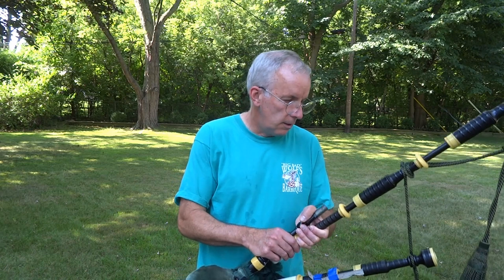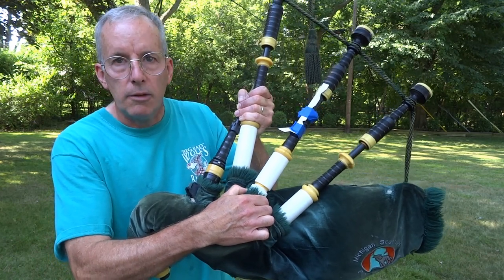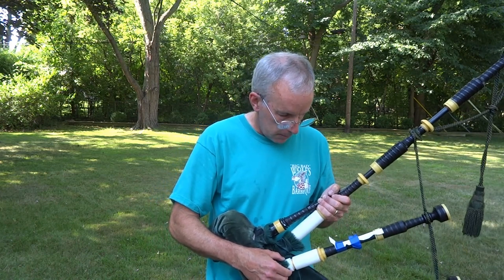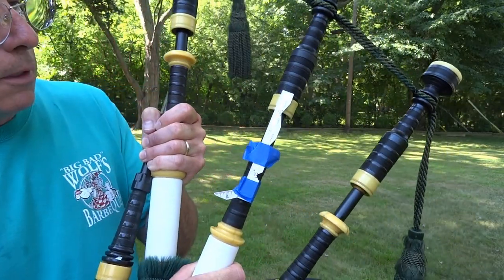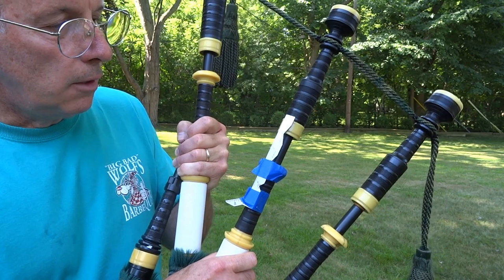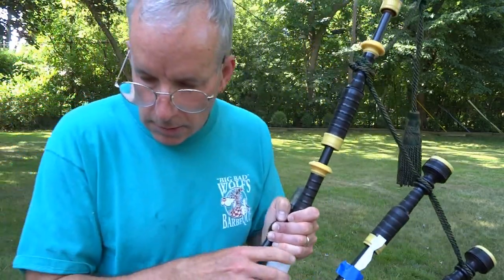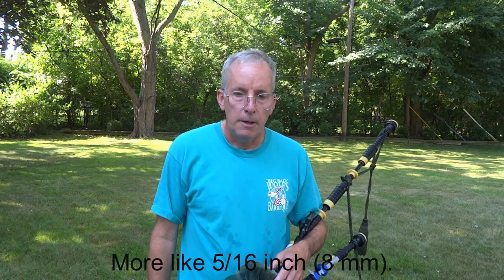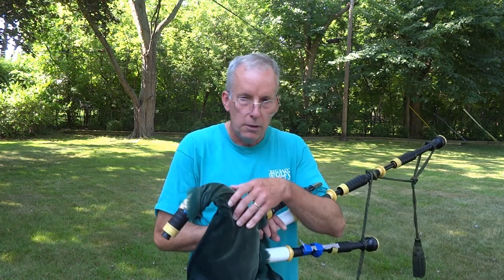"Phase locking" in Highland bagpipe drones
This is a video demonstrating "phase locking" in Highland bagpipe drones.  The drones remain in tune with each other despite one of the drones being moved through a fairly large range of adjustment.

The pipes in the video are standard Gibson bagpipes, with cane reeds and homemade drone stocks that are adjustable in length.

Another video (not by me) showing "phase locking" in smallpipes.  Note the length of the stock on the pipes in the video.

Edit 7/22/20: Link to a sketch showing dimensions of the tenor stocks if anyone wants to try to make their own

1-1/2 inch delrin rod